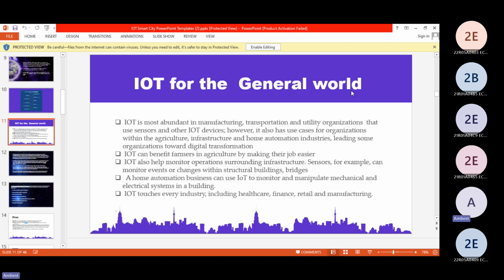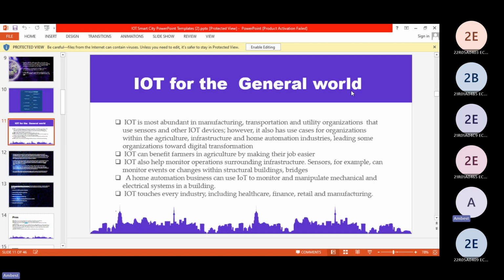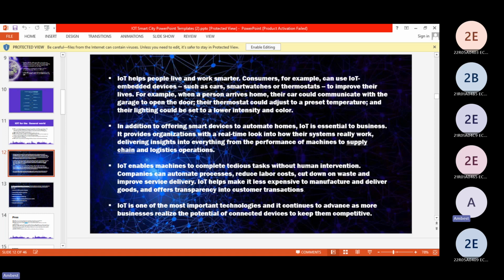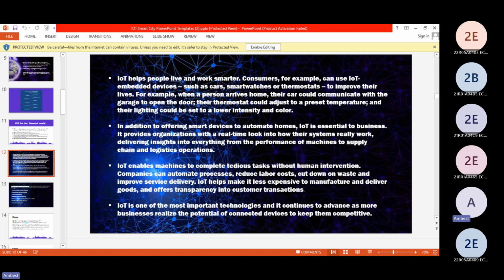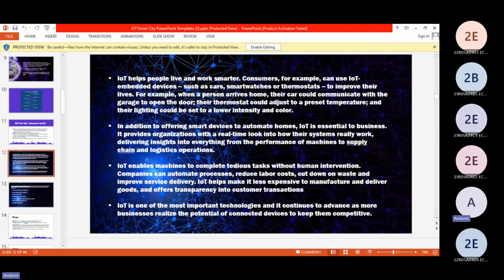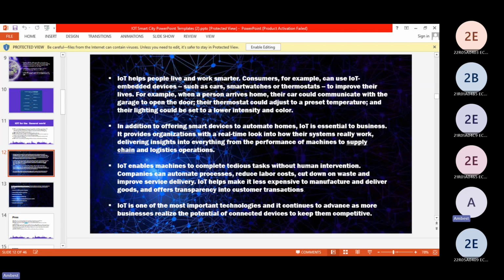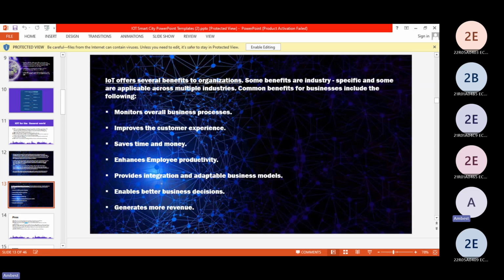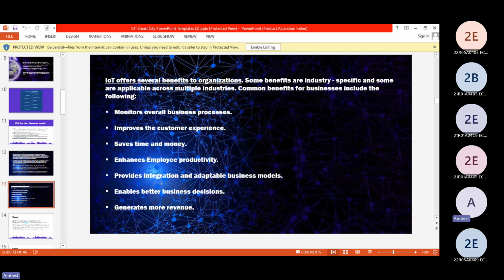IOT SESSION -3